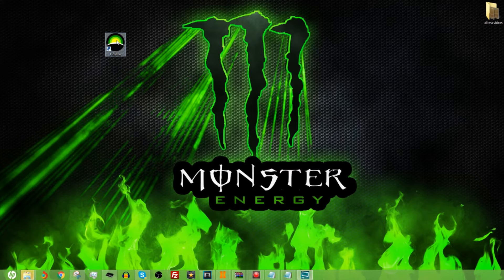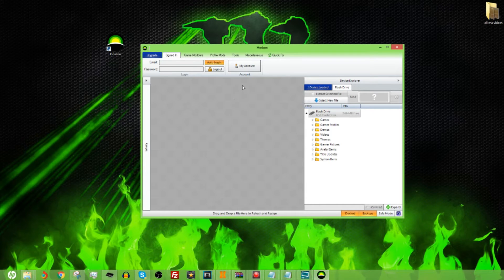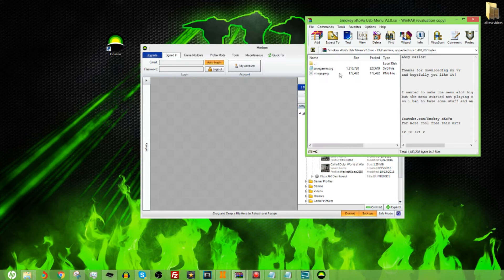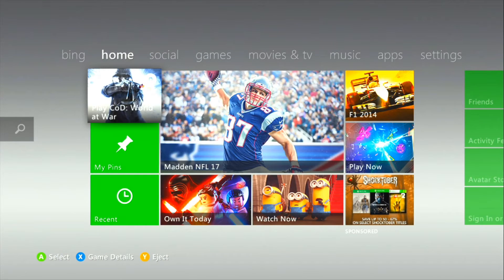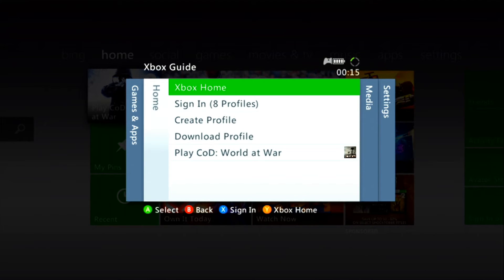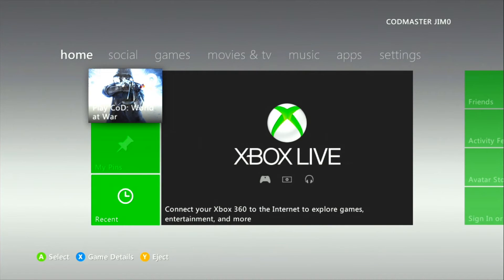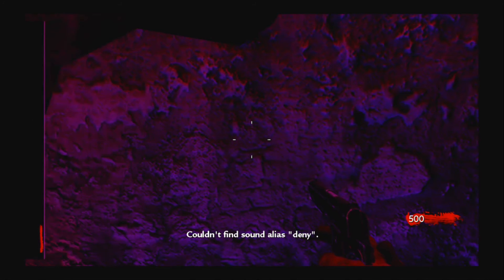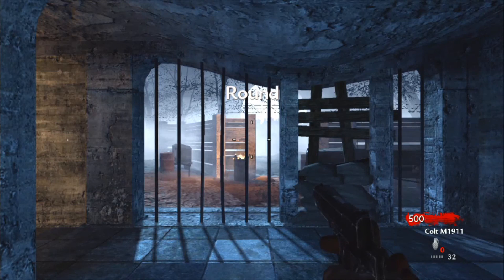(TUT) How To USB Mod WAW Zombies For Xbox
Recovery Prices ▄▄▄
BO1  = Unlock All, God Mode/Invisible Classes, Adjustable level/prestige, colour classes, Maxed Stats = £7 paypal
BO2  = Unlock All, Adjustable Level/Prestige, Colour Classes, Maybe Zombie Stats, Maxed Stats, All Calling Cards/Embelems = £5 Paypal
MW2 = FREE Anything U Want :D
MW3 = Unlock All, God Mode Classes/Invisible, Maxed Out Stats, Level 80 Any Prestige, Any Name And Any colour Classes, Modded Title Any Name/Colour = £6 Paypal
Cod 4 = FREE  Anything U Want :)
Ghost = Unlock All, Adjustable Level/Prestige, Colour Classes, Unlimited Squad Points, Maxed Out Stats = £5 Paypal
Waw = FREE Anything U Want :D
GTA 5 = Unlock All, Adjustable Rank, Modded Oufits, Adjustable Money, Maxed Out Stats, IF U WANT TO TRANSFER TO XBOX 1/PS4 U ONLY
CAN HAVE Rank 250 and 600 mill CASH
AW = I Dont Know Till Paradox V4 Comes Out Once Its Out This Will Be Changed :)

(NOTE) USB NEEDED
Just HMU For A Modded acount :D
Enjoy The Video Guys and leave a like :D

(My Rights)
## Activision ## Treyarch ## Infinity Ward ## Rockstar Games ## All Company##